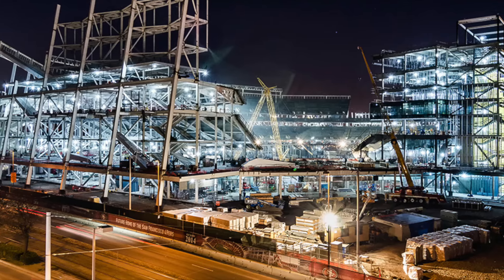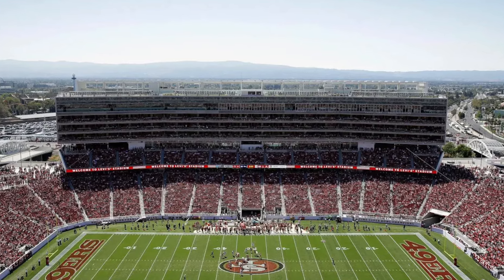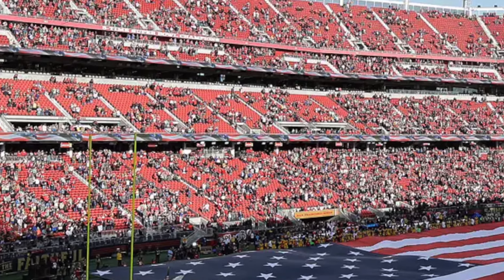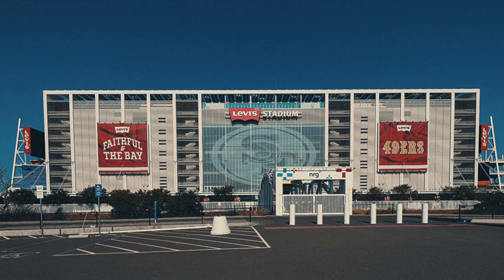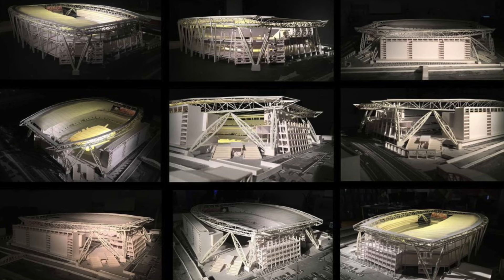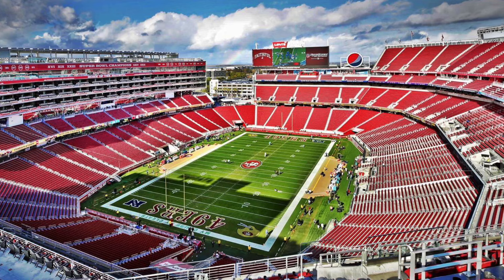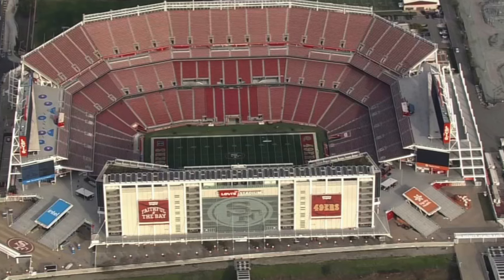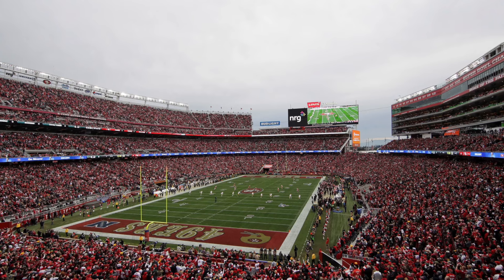What is the future of Levi Stadium?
Discussing Levi Stadium, home of the San Francisco 49ers